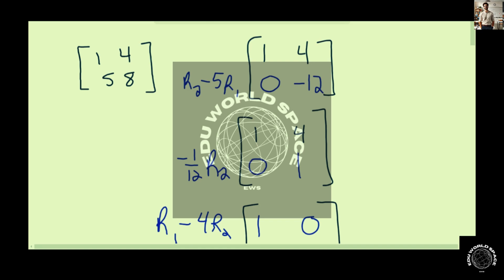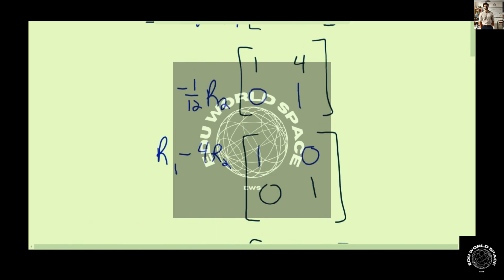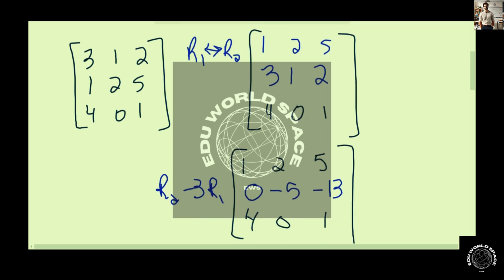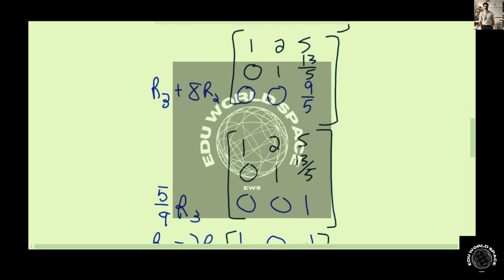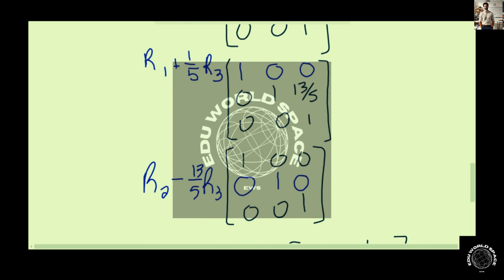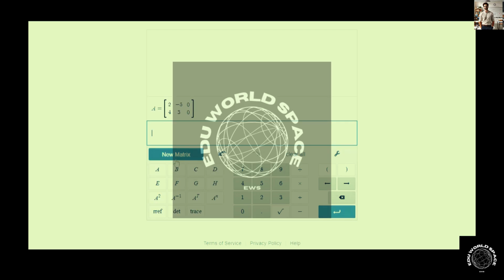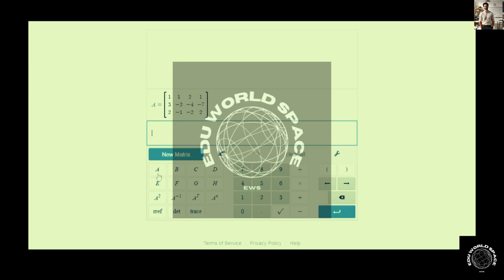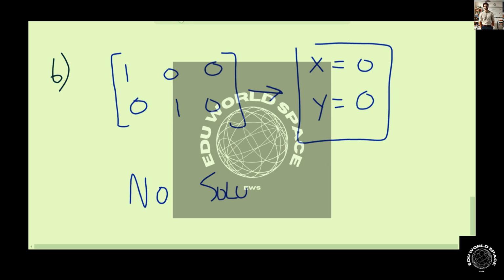[Math] Assignment Review Understanding Matrices and Reducing Systems of Equations b Solve each of